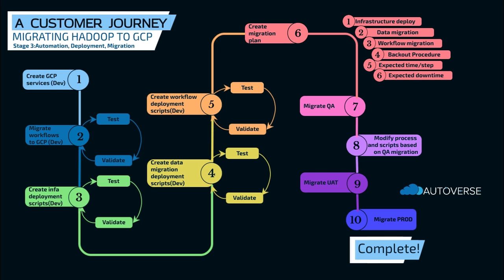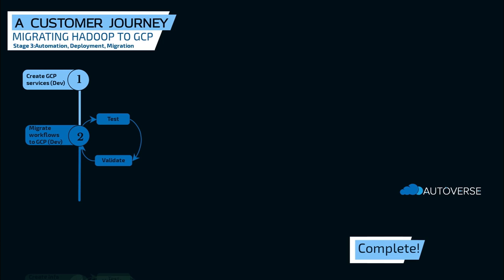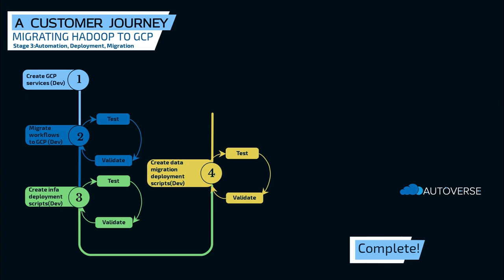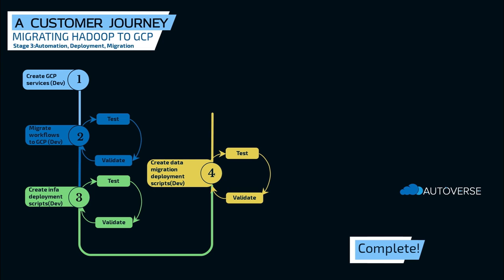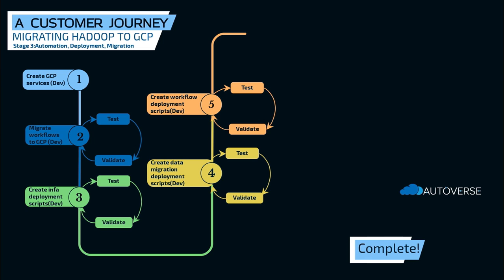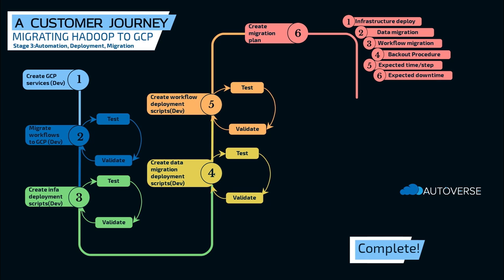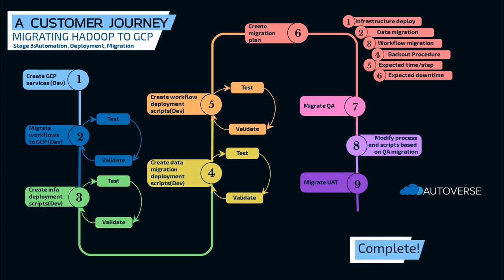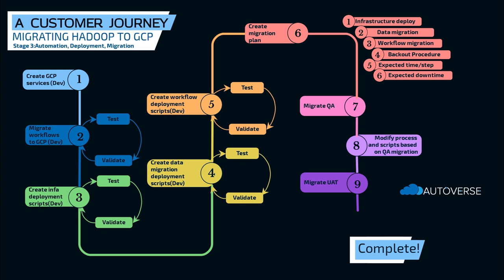A customer journey: Stage 3 - Migrating HADOOP to GCP.